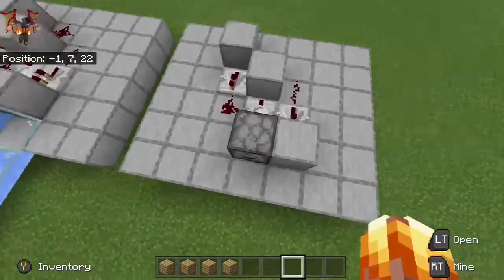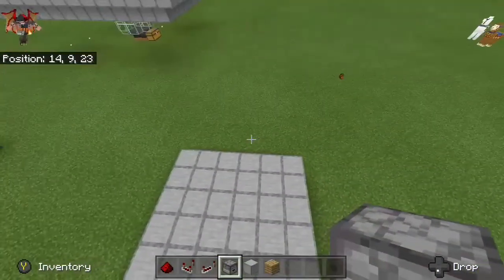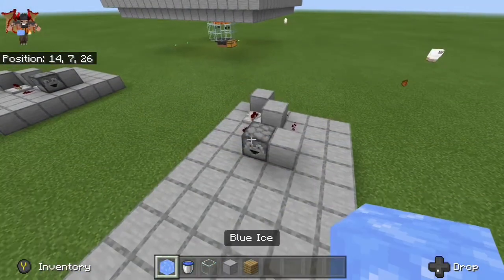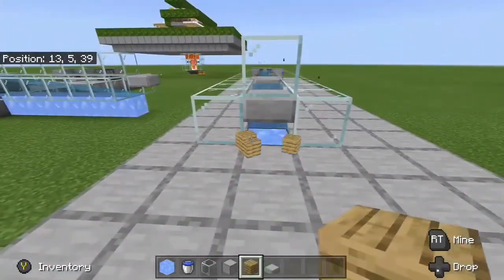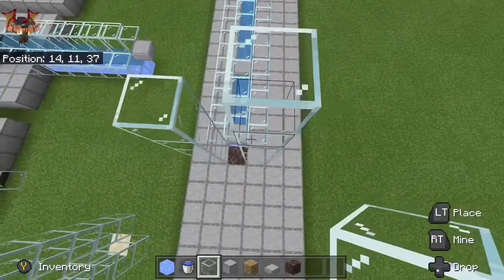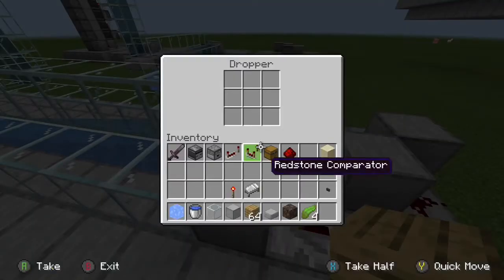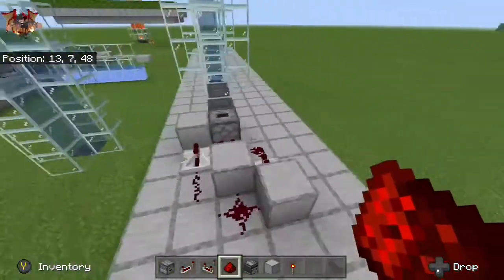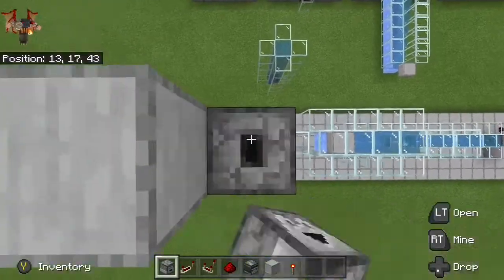Bedrock Item Transportation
Continuing on from the iron farm, the next step is transporting the drops?! Basic red stone for beginners